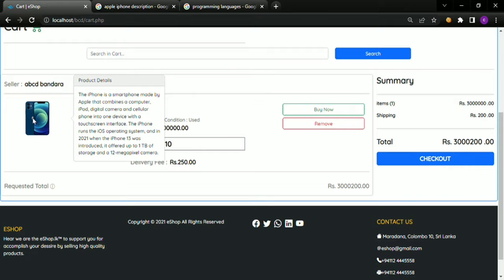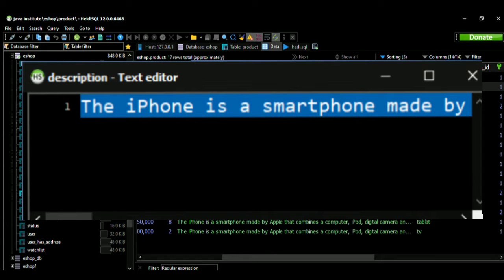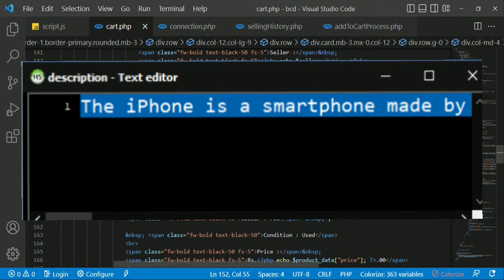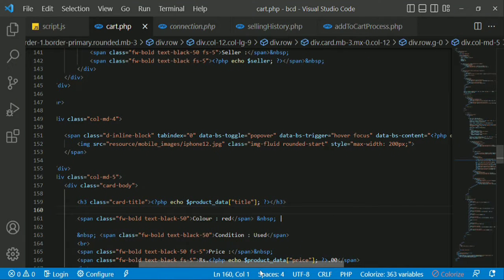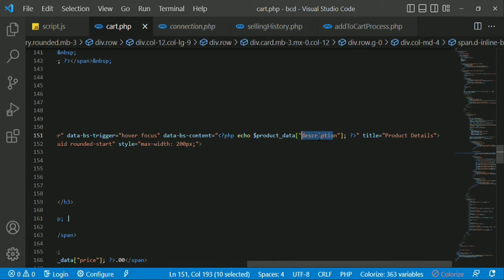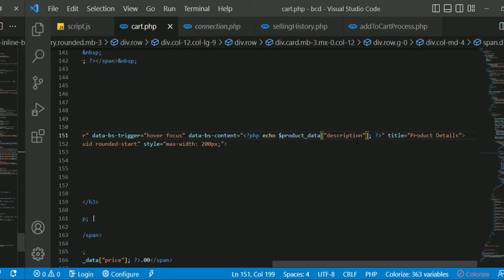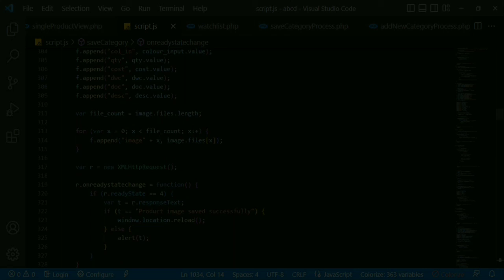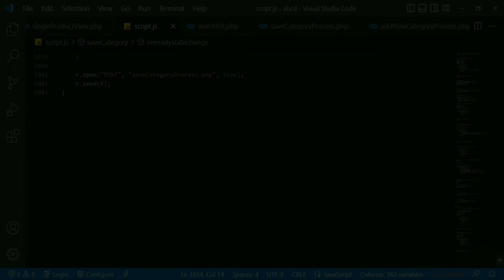Web Project Task 30| java institute | 1st Year | e shop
Project Name : Web Project Development
Video title : (add video title here)